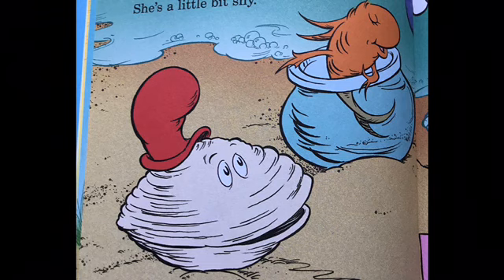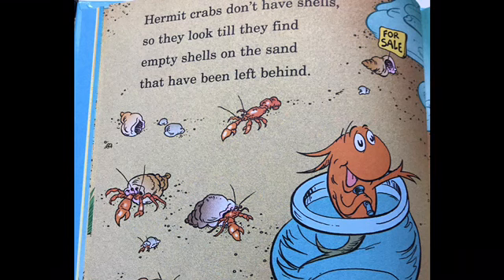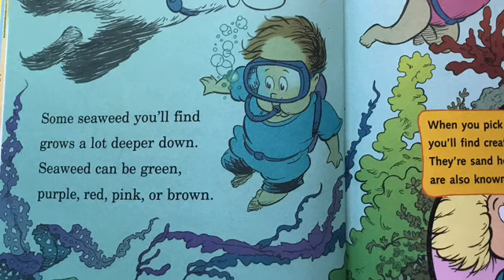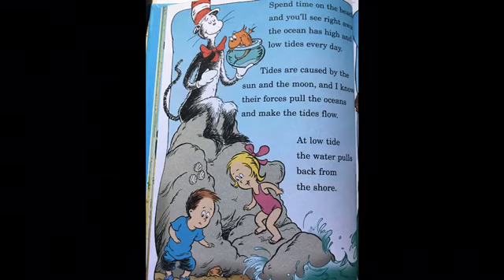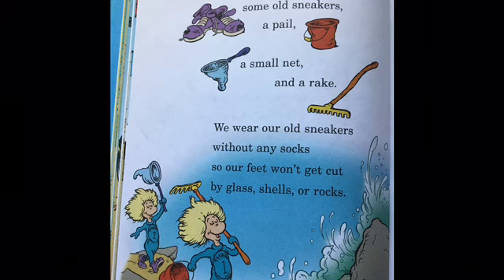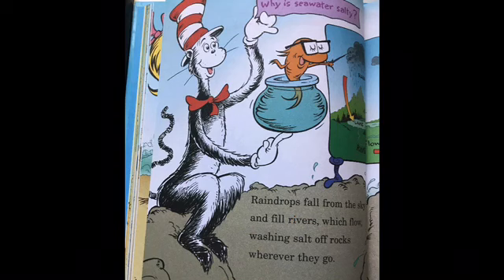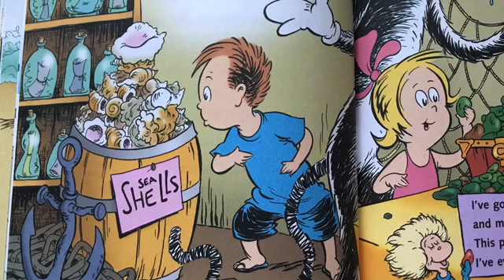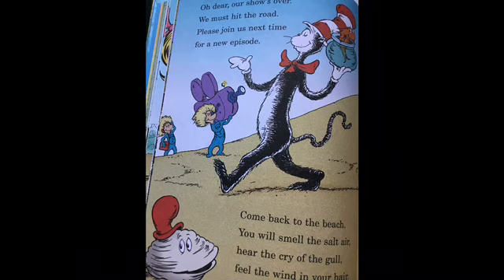ReadtoChildren- Clam I Am by Dr.Seuss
A story about the beach. Now Summer’s almost here. This is a great read.